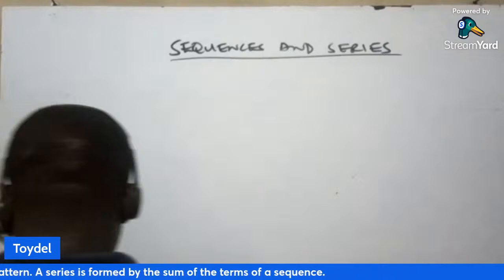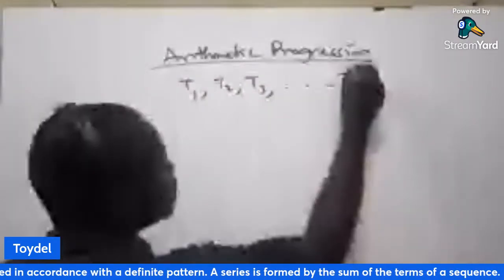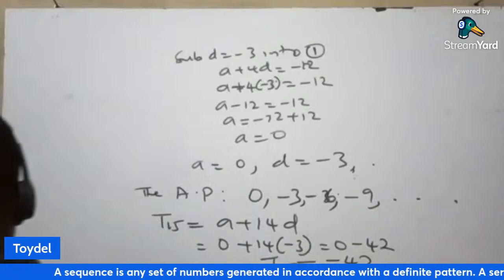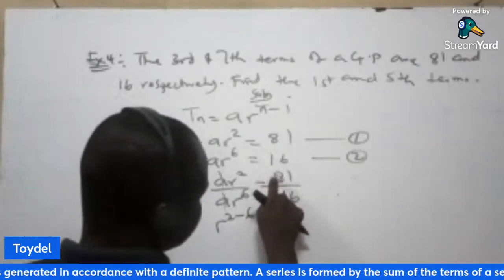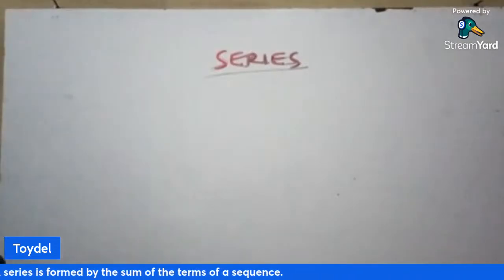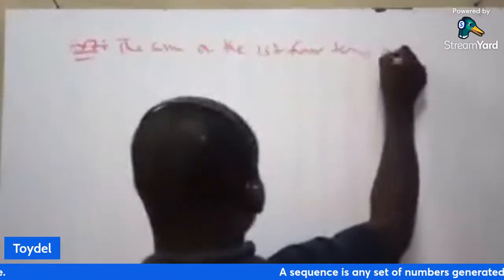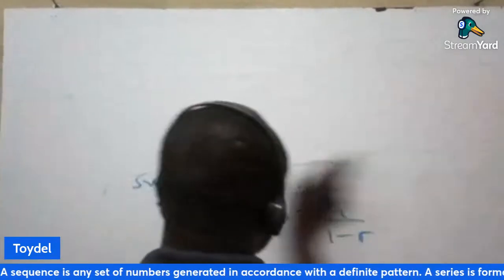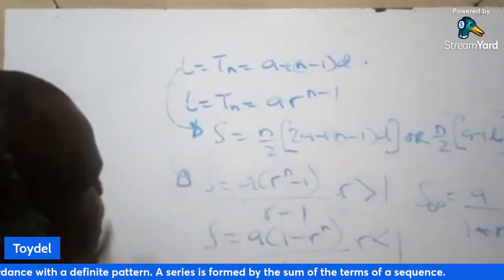Sequences and Series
A sequence is any set of numbers generated in accordance with a definite pattern. A series is formed by the sum of the terms of a sequence.